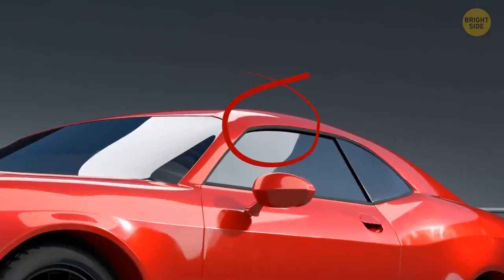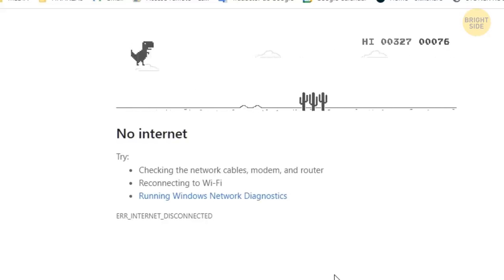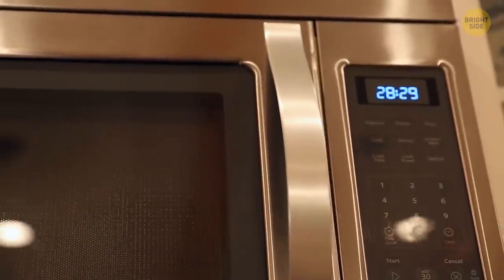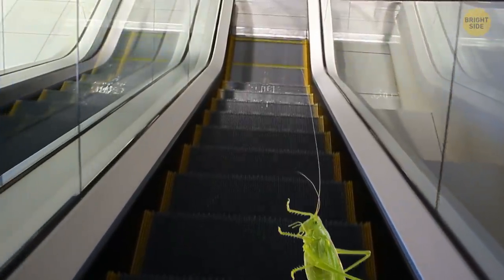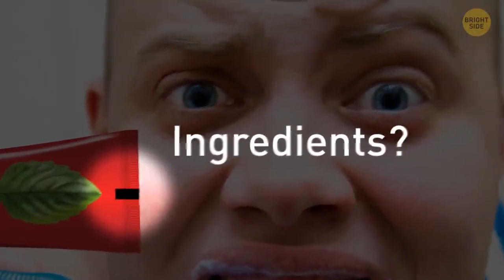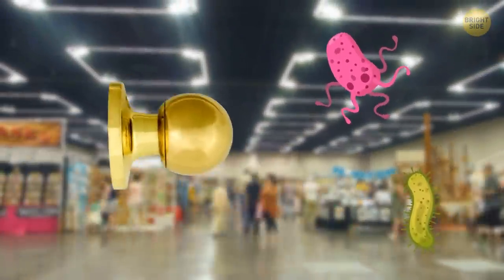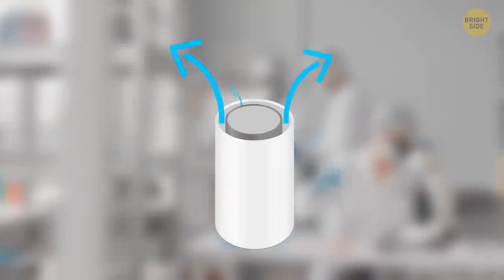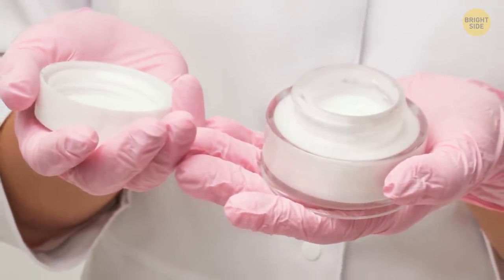24 Cool Features You Might Not Know About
Have you ever experienced this: after you’ve been using something for many years, you found out that it had some other useful features? Like a tiny detail you never even paid attention to, turned out to have an important meaning and purpose. For example, that dark rectangle at the end of your toothpaste tube. Have you ever noticed one? The markings are there for the assembly machines - this way the machines know where to cut and fold each tube.

From metal plates at the front of your stapler to the little triangles above each window on a plane... Every object surrounding you has a cool detail. There are many overlooked features about the things surrounding you that actually serve a useful purpose. Let's discover the secrets of ordinary things!

TIMESTAMPS
Car door handle 00:00
If internet goes down 01:03
Beanie 01:34
Plane windows 01:55
Black dots on car window 02:25
Microwavable instant rice 02:45
Aluminum Foil 03:35
Escalator brushes 03:50
Stapler pins 04:40
Toilet seat covers 05:05
Toothpaste tube 05:28
Groceries volcano 05:50
Brass doorknob 06:38
Blue bristles 07:11
Maintenance hole covers 07:40
The thermos 08:09
Pin cushion 08:28
Drive off with the hose 09:08